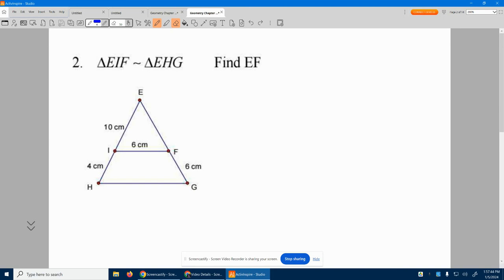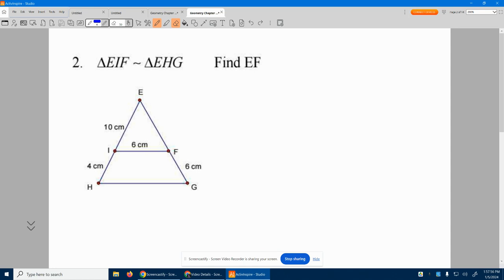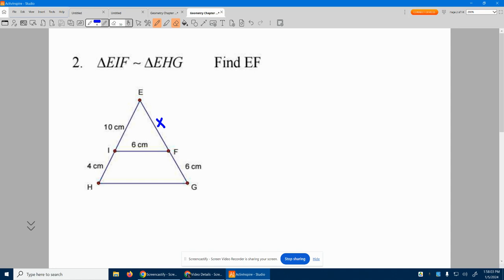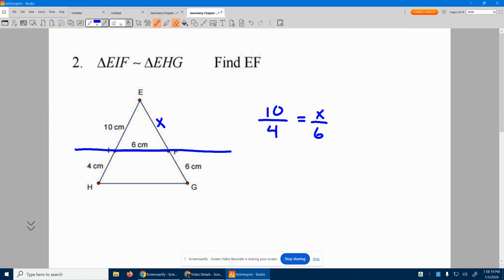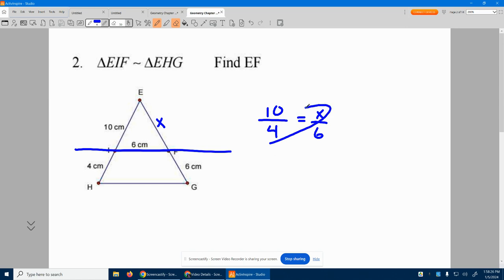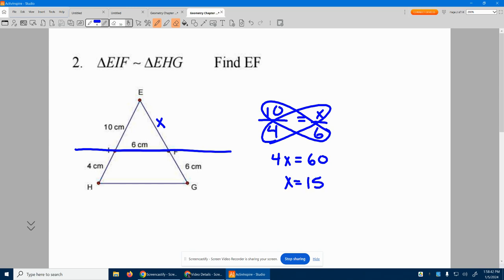Geometry Chapter 7 PT2 #2